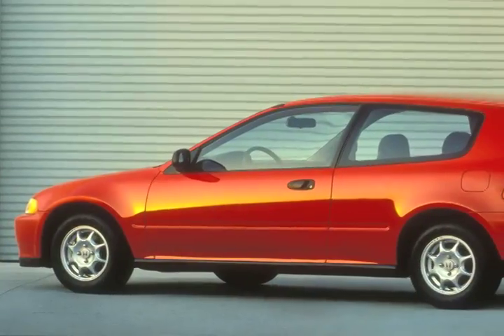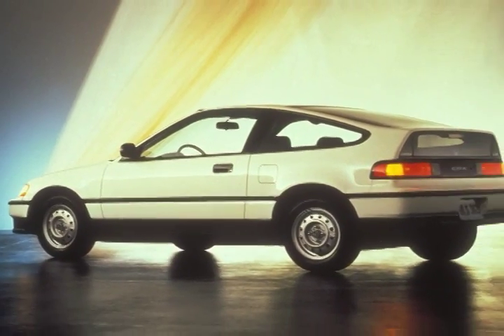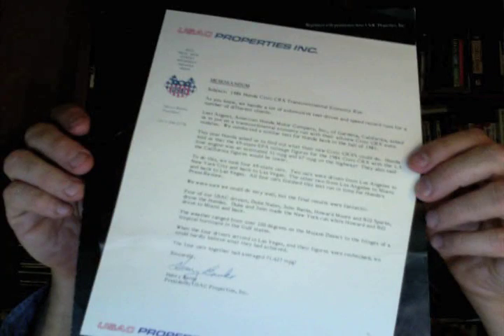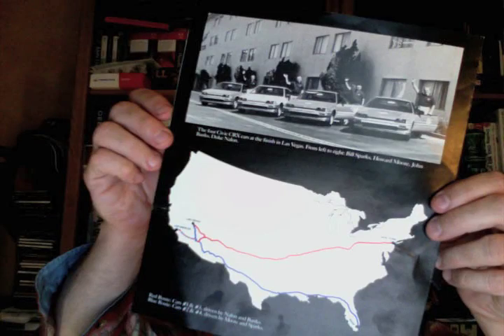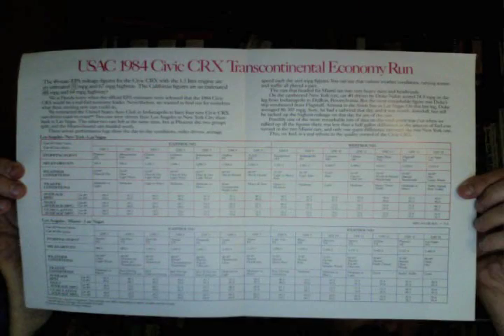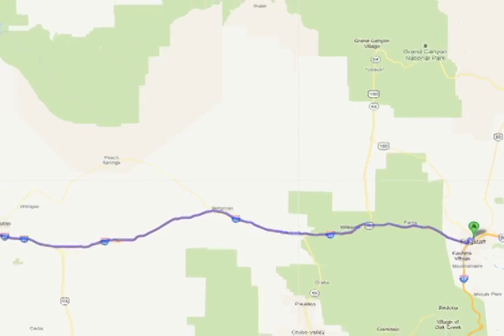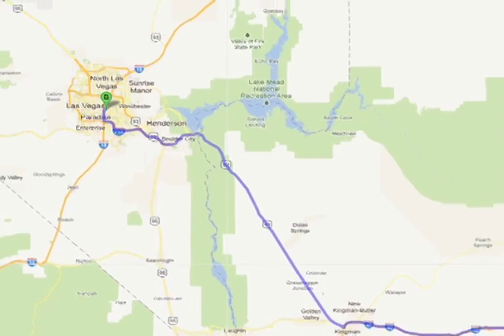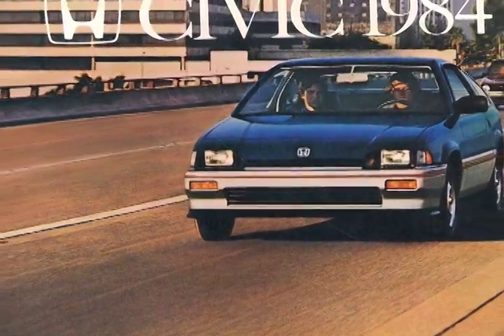Honda Civic Gas Mileage Project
We're currently looking for a manual-equipped 1998 or newer Civic HX for our first MPG project car.

Why 1998? Fifteen years is a good spread. On-board Diagnostic (or OBD) ports can be found in all cars that are 1996 or newer. We need OBD in order to fit the Civic with advanced instrumentation.

Lets get down to it ... What's this Civic Gas Mileage Project all about?

In short, we want to see if it's possible to push a Civic HX into the 50 mile per gallon highway range with some straightforward tweaks. That means no snake oil, fart can mufflers, or dangerous highway driving techniques, like drafting.

With luck, we'll get this project done over the summer. But we'll need your help.

Our goal is to produce a cool little documentary series covering the process of improving the Civic's real world fuel economy, along with its handling and in-cabin amenities.

This project will have some unique twists, no doubt about it ... and we're likely to encounter the inevitable bumps in the road.

While we're planning a show around it, this won't be a show car ... it'll be a driver, through and through.

We'll be sharing more details in the coming weeks...

MPGomatic produces car review videos with a unique focus on gas mileage, in-cabin technology, and driveability. Yep, we're the folks that shoot those 0-60 MPH tests.

More MPGomatic ...